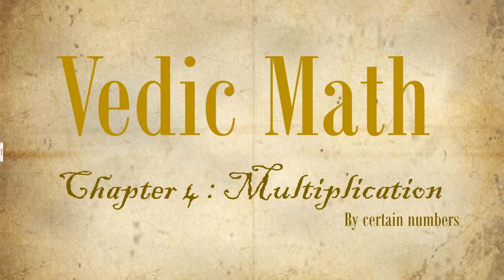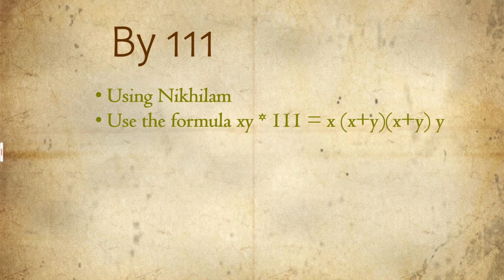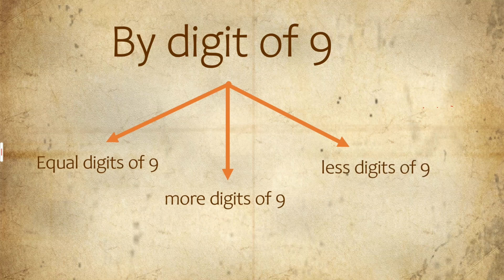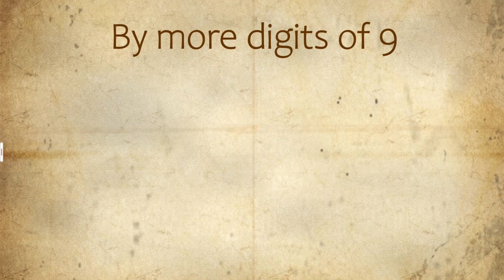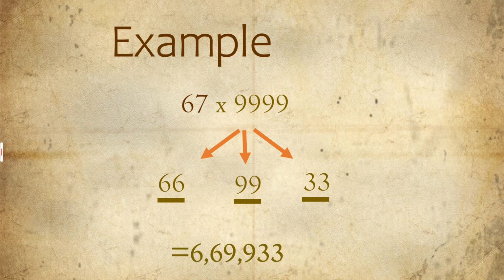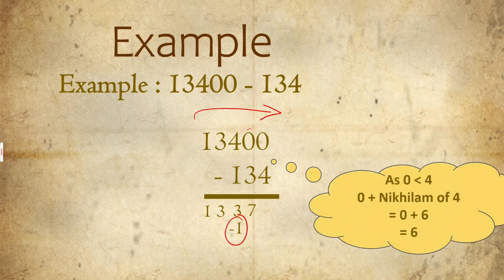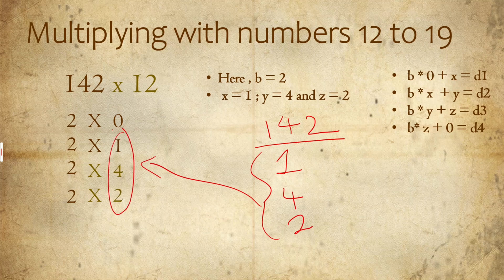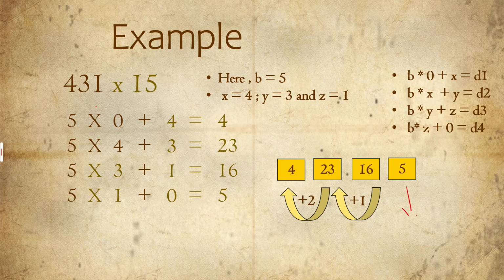Multiply large numbers in seconds mentally with this easy trick || Vedic math series by Wizartist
Topics Covered :
00:00 - Start
00:34 Multiplication by 11
04:45 Multiplication by 111
09:06 Multiplication by digits of 9 (i.e. 9 , 99 , 999)
09:42 Equal digits of 9
14:22 More digits
19:17 Less digits
25:31 Multiplication by 12 to 19

* 1 lakh means 100k